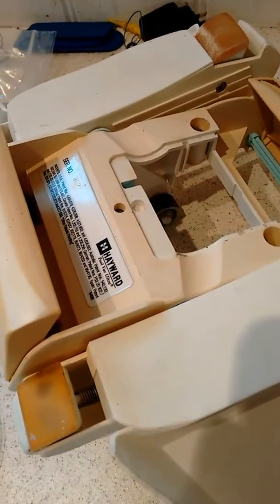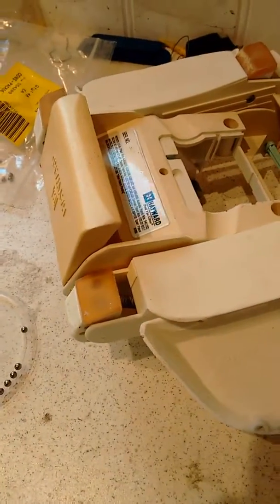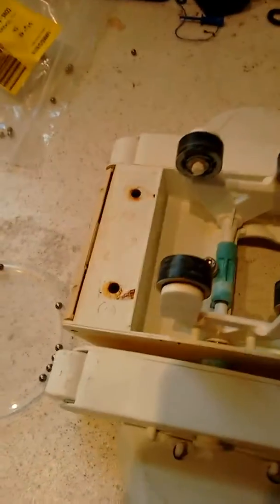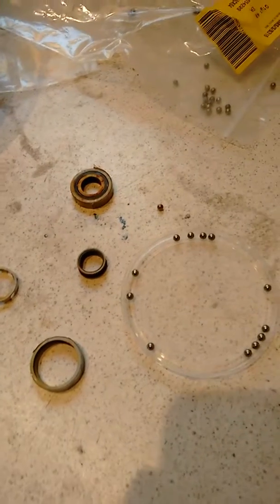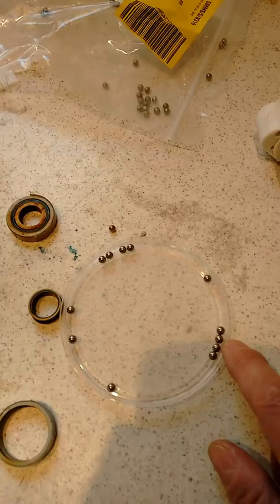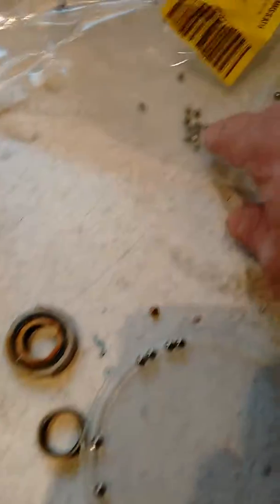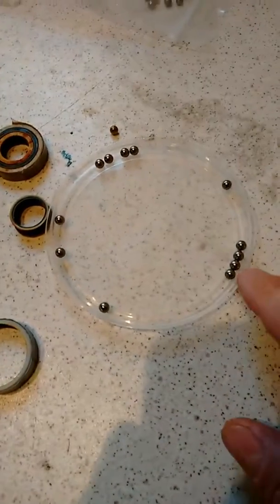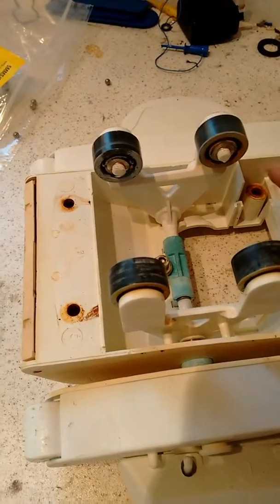Hayward pool vac ultra repair - Cheap DIY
How to cheaply refurbish a Hayward Pool Vac Ultra- I used over-sized 5mm 316 balls. you may only need 3 or 4 larger balls in the A-arm rollers. Make sure to re-install  the a-arm rollers with the ball removal channels covered by the arm.